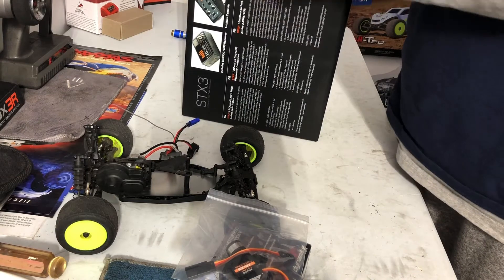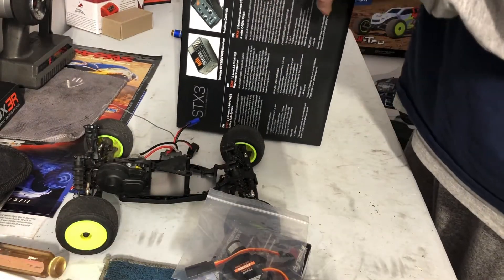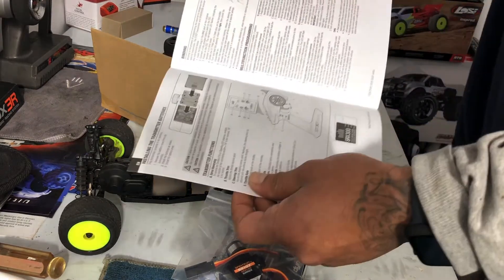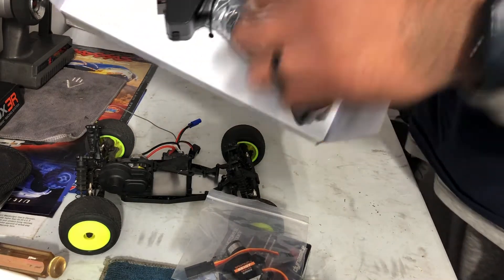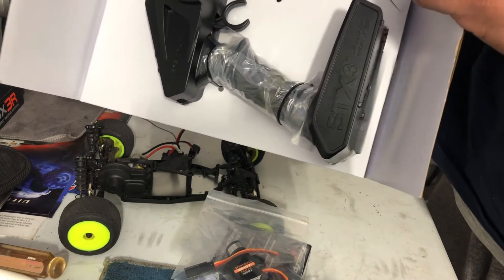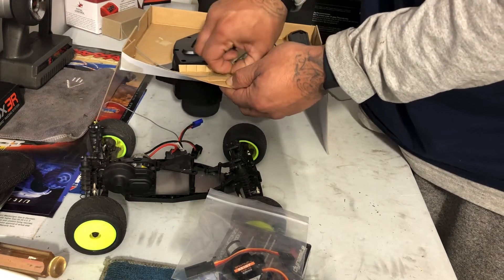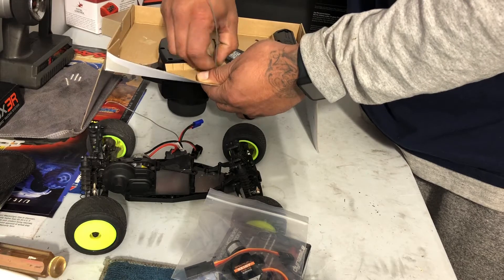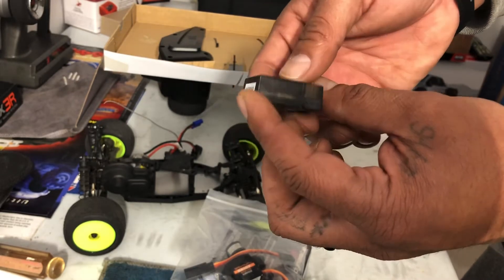Upgrading Losi Mini T 2.0 Part 1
Brushless motor 2N1 esc combo dynamite 6000kv